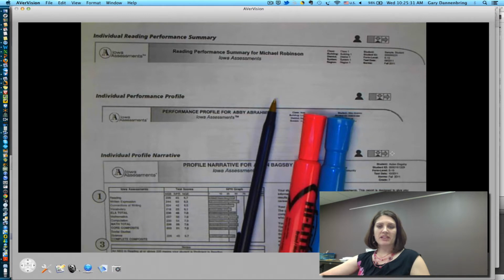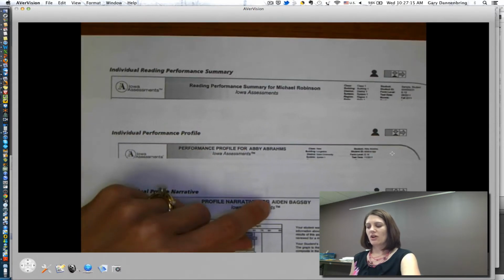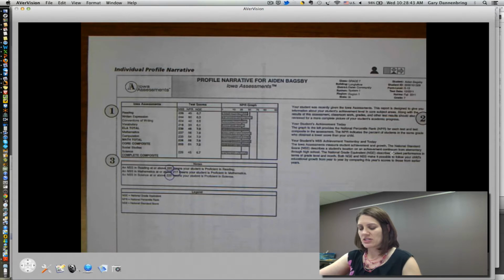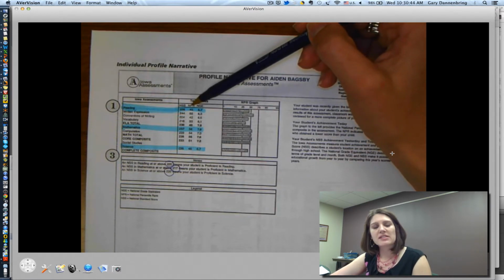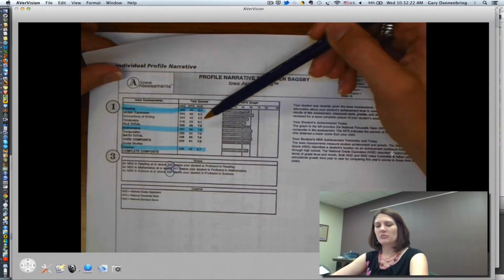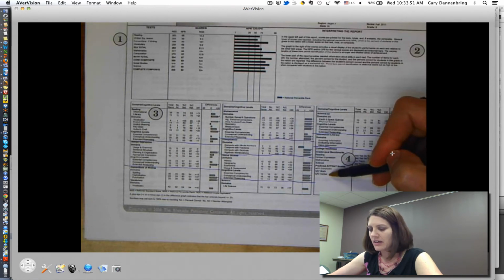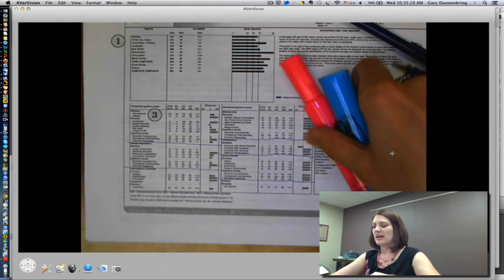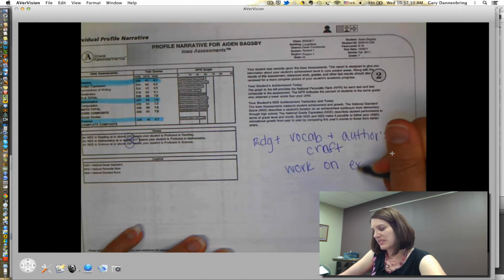Prep for conferences part 1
Ideas to help teachers understand and organize Iowa Assessment data in preparation for parent-teacher conferences